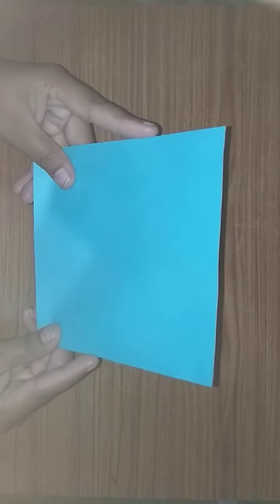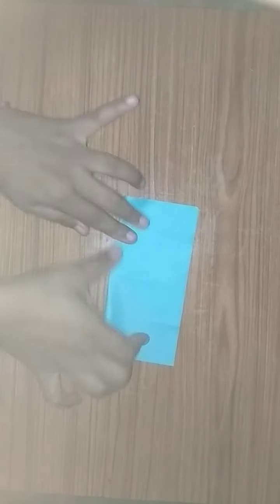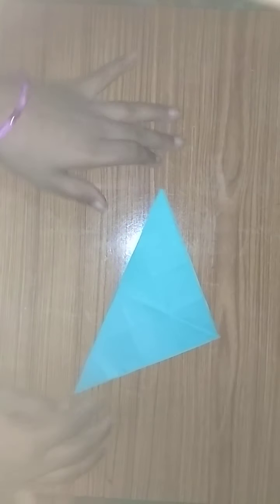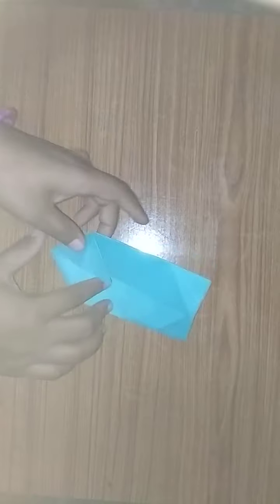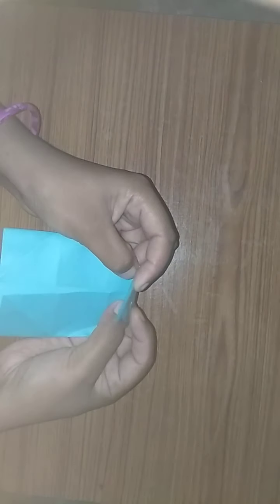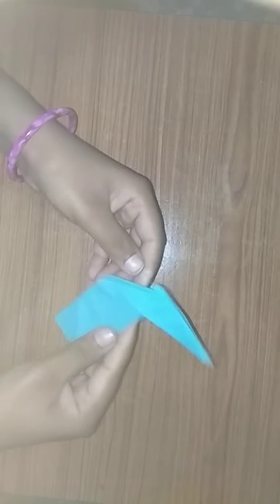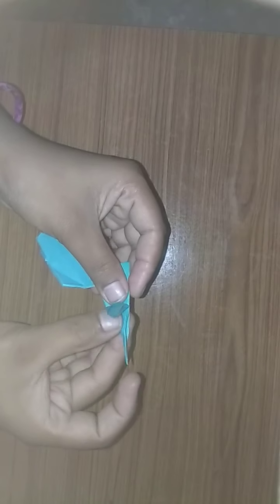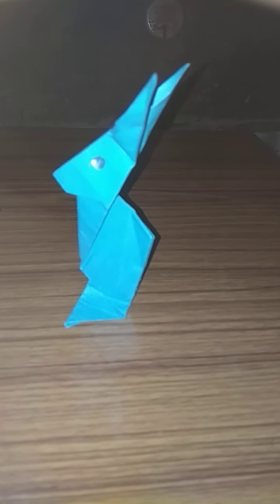Paper craft Rabbit (03-11-2020)